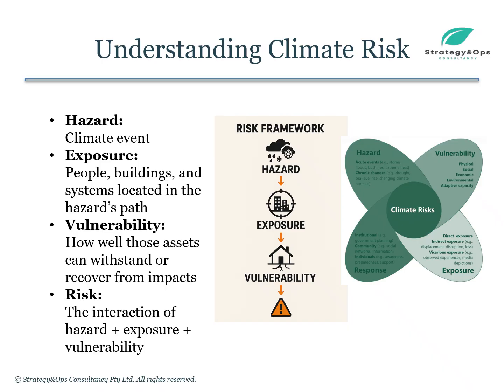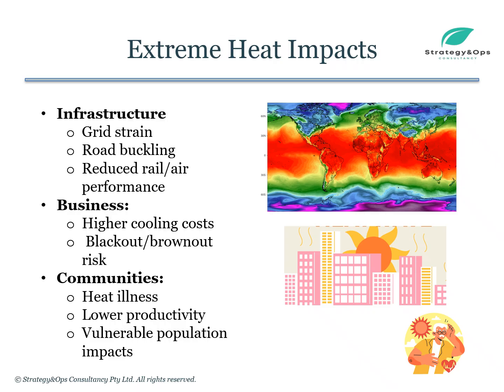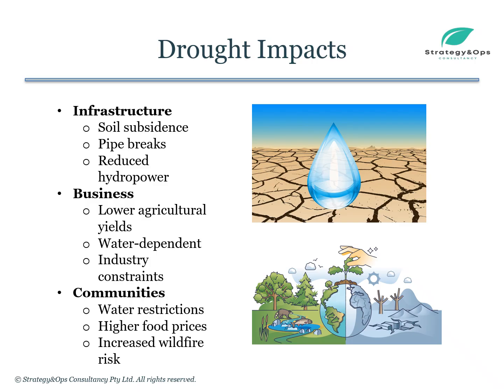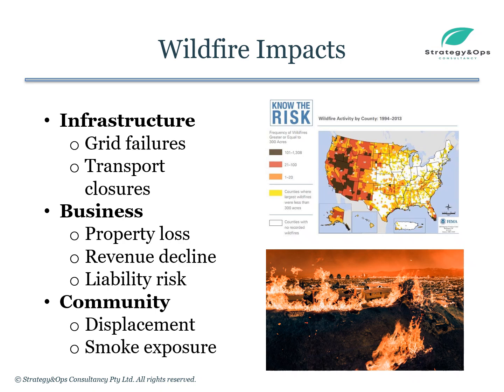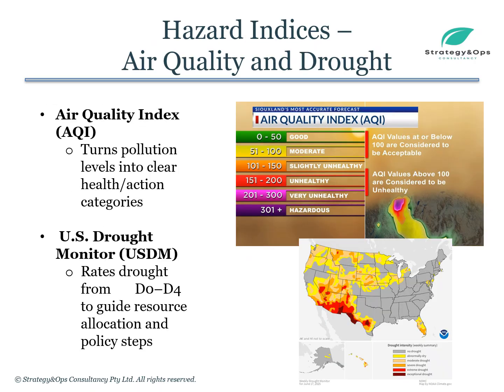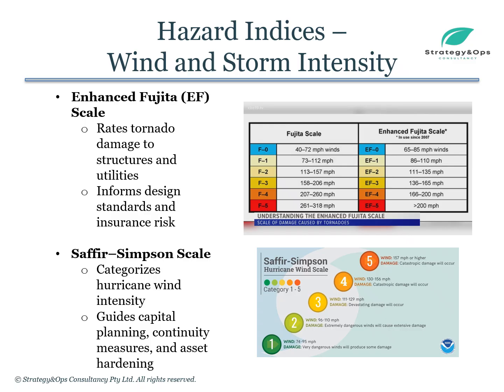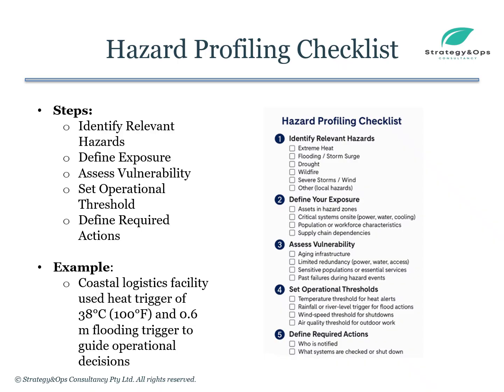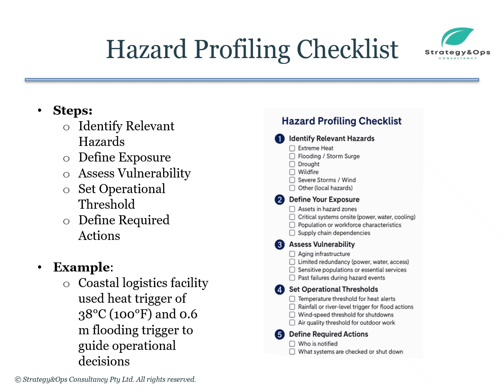Session 1 Slides revised 26 Feb 2026 2